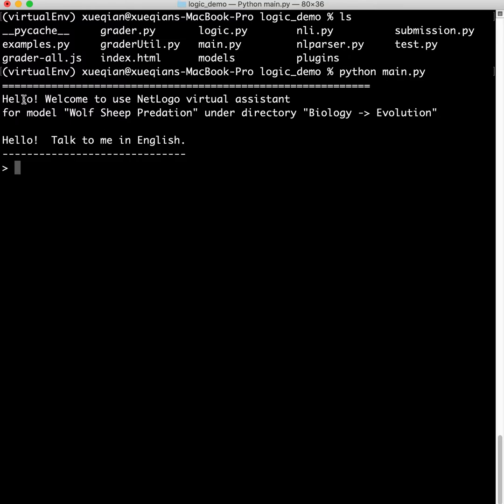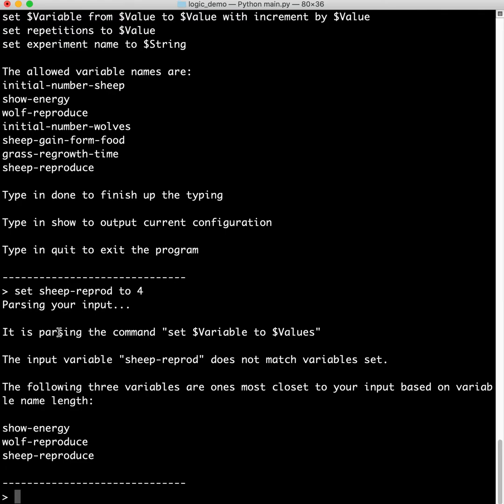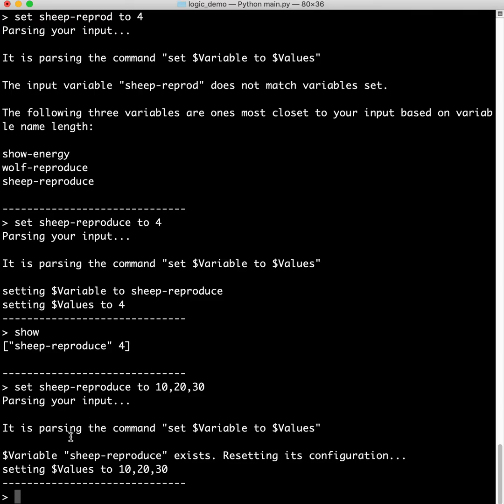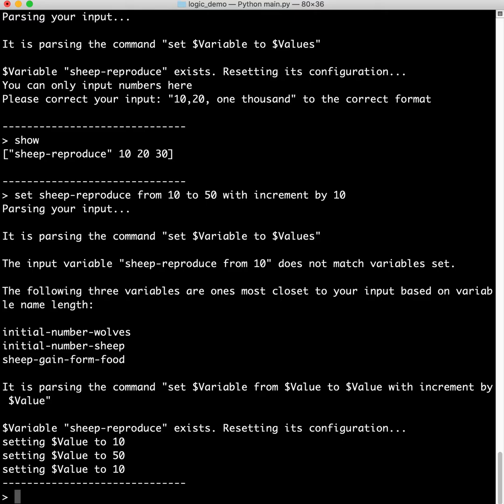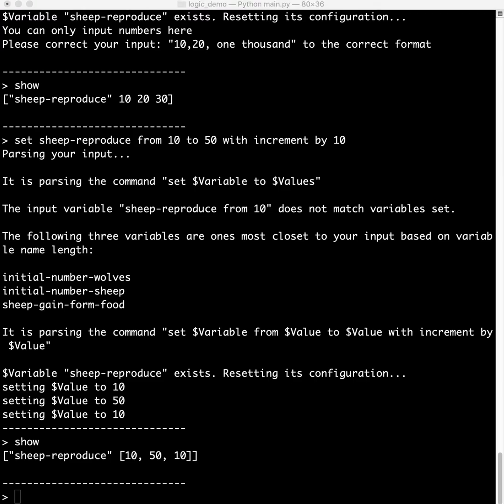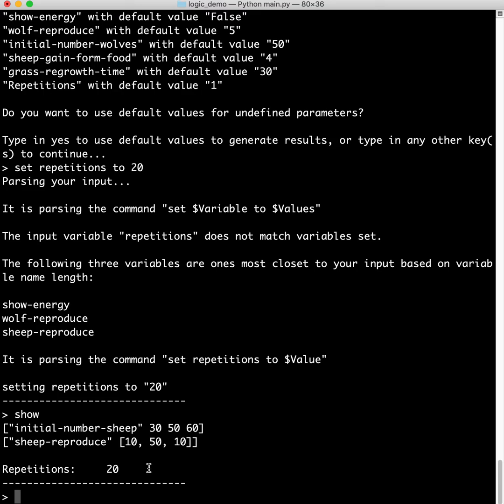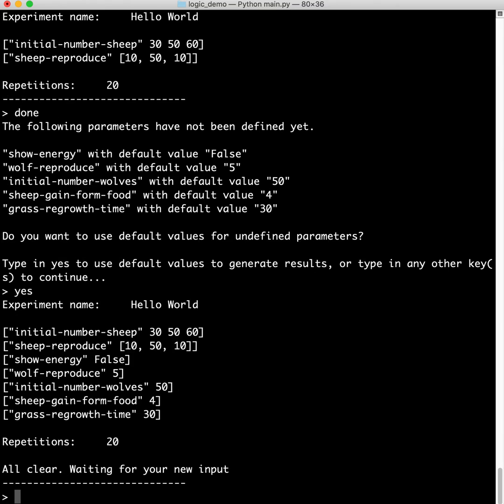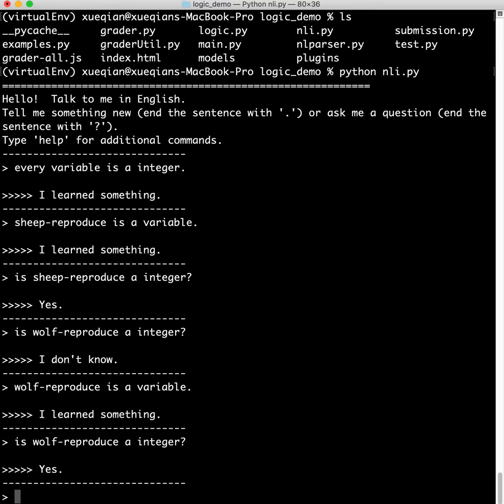Demo showing how to use the virtual assistant in NetLogo behavior analysis